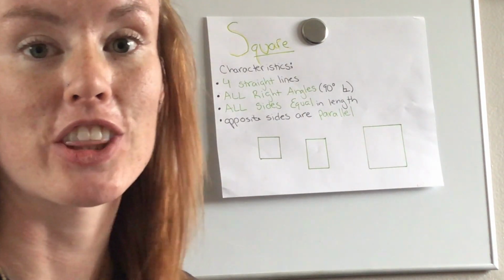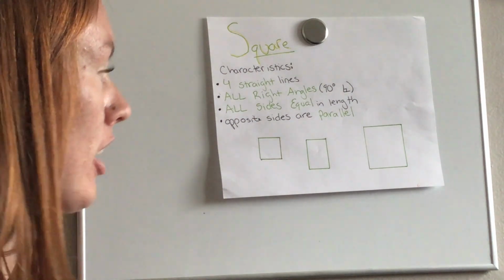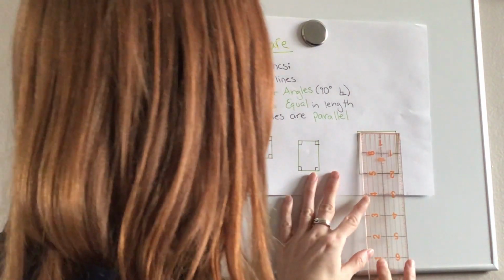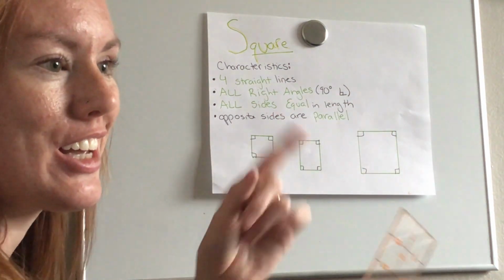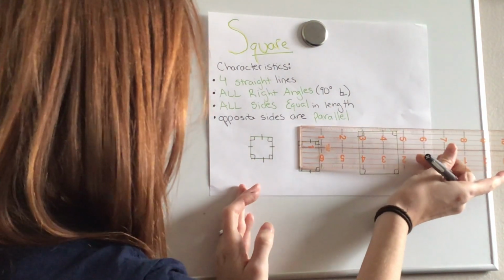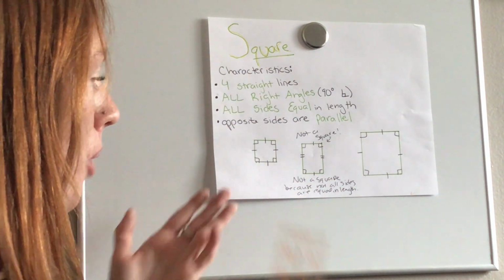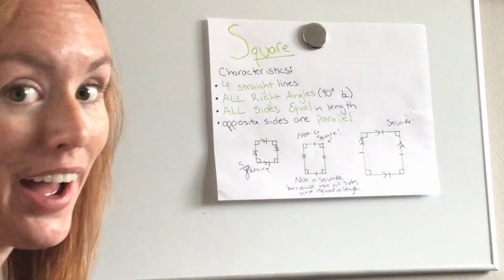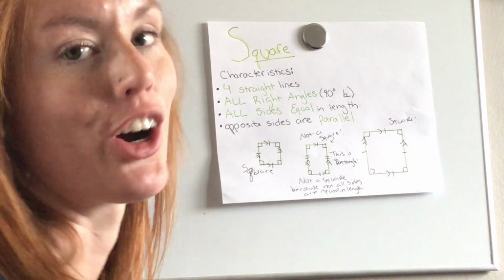M5 - L20 - Square Characteristics